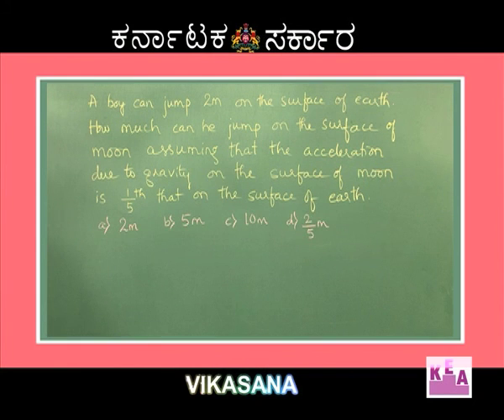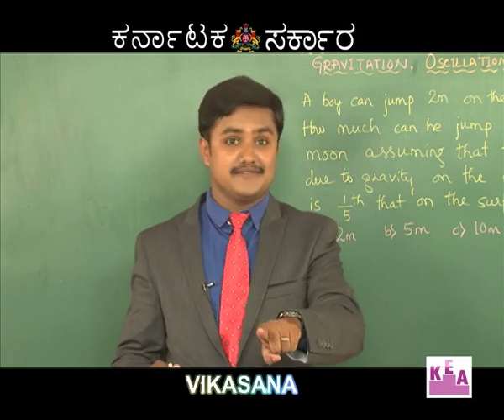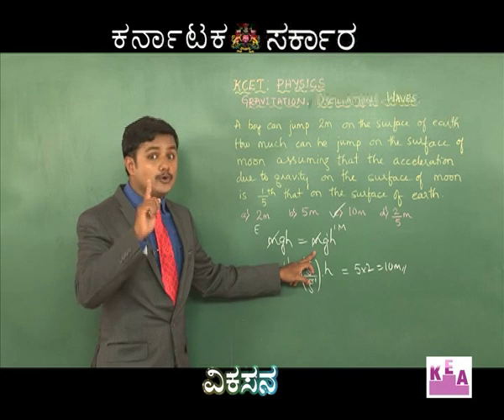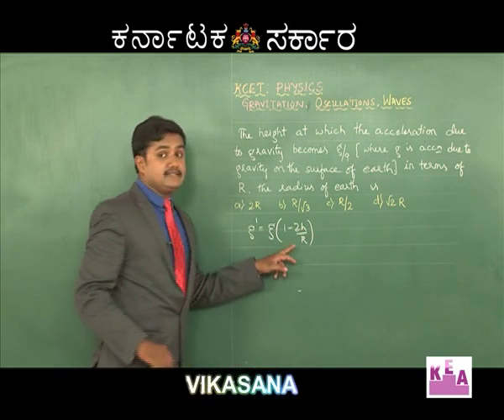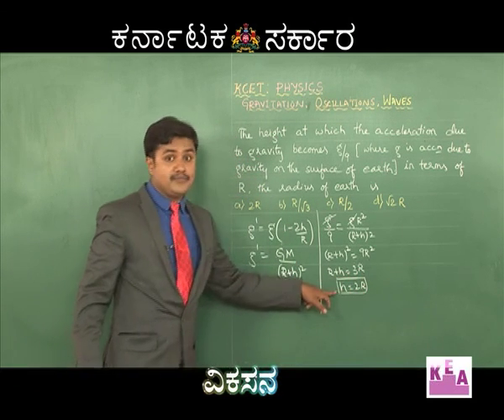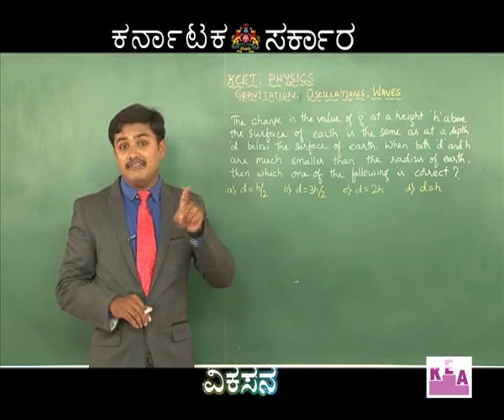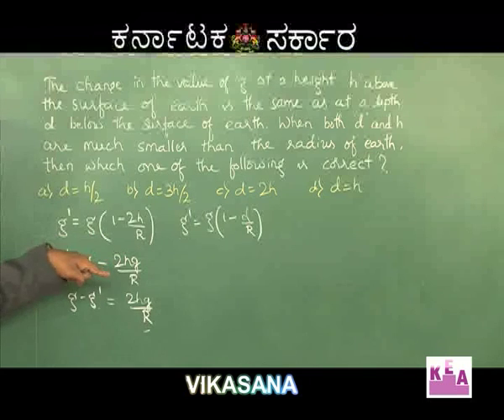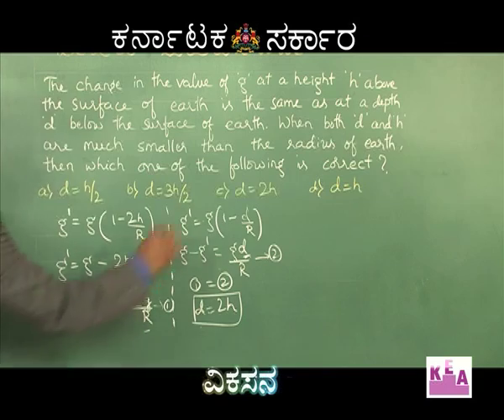vikasana 21/4/2016 episode-34 PART 2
GRAVITATION+OSCILLATION+WAVES